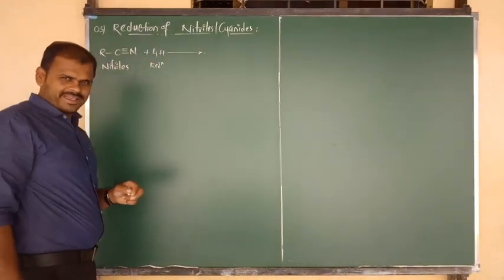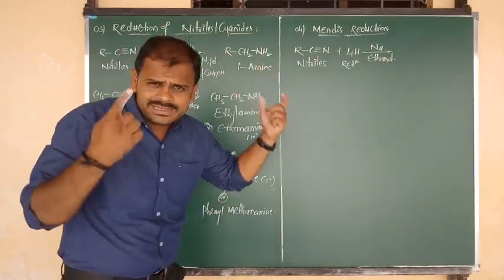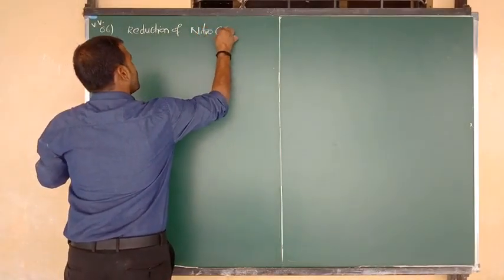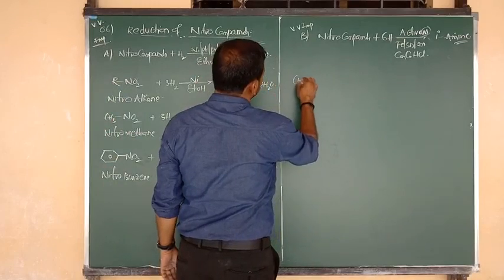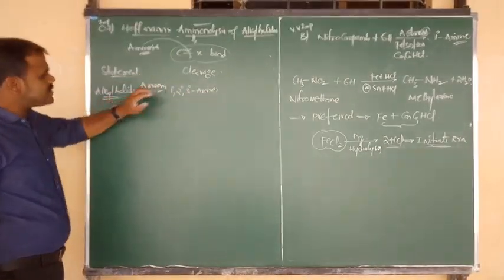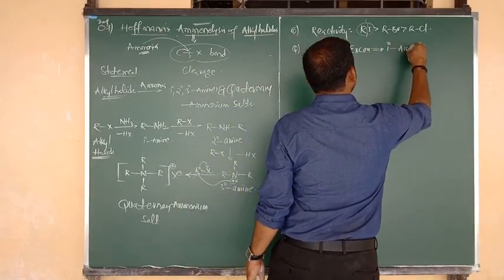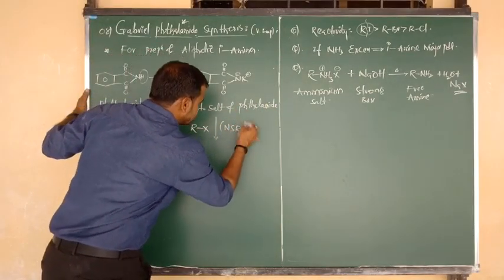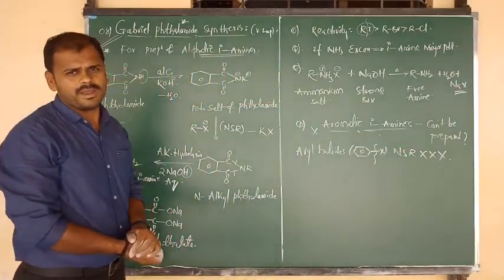Lect-5.Amines-Preparations.... by SMsir ✍️